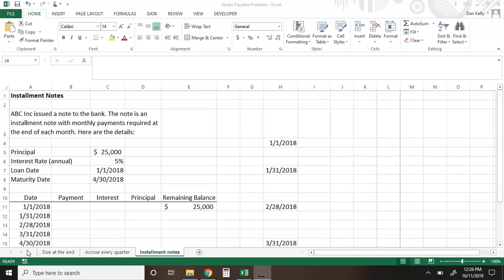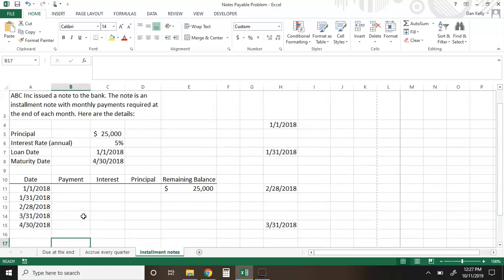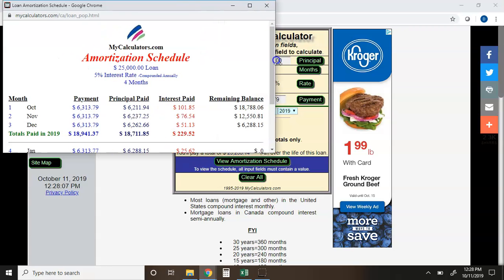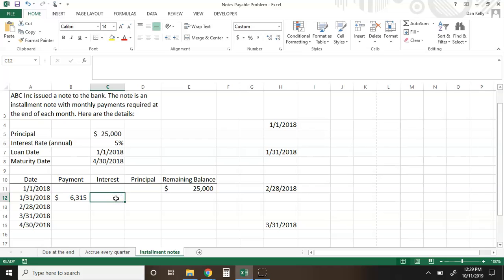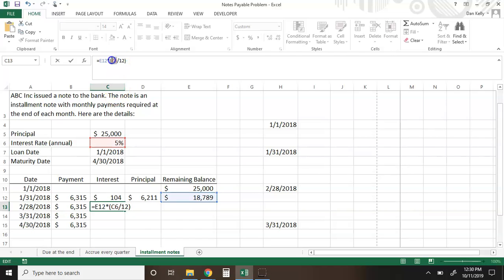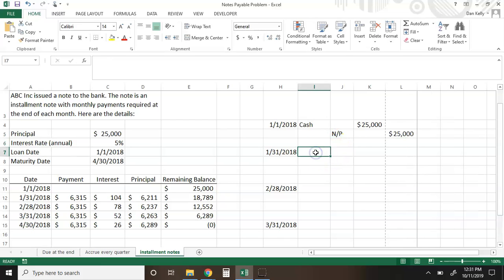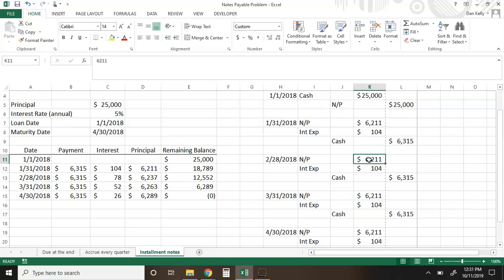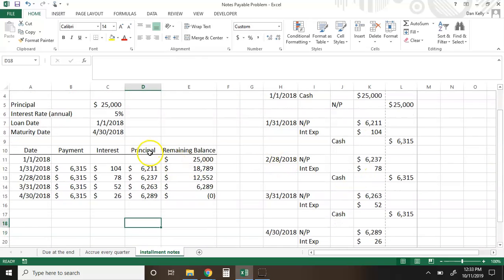Installment Note Problem